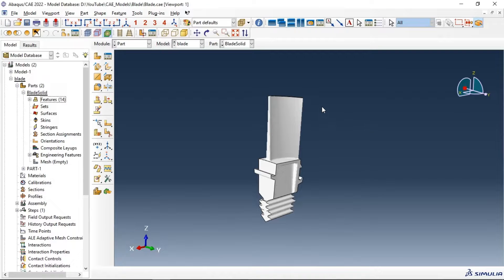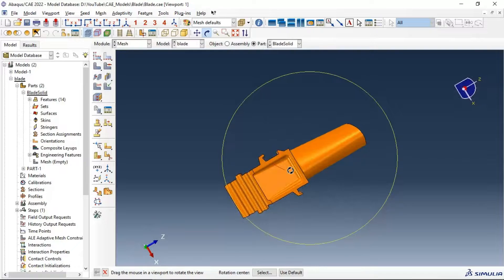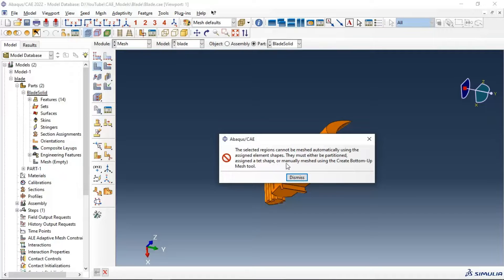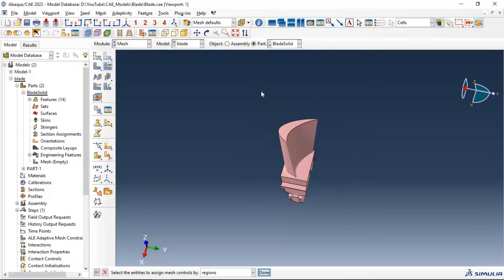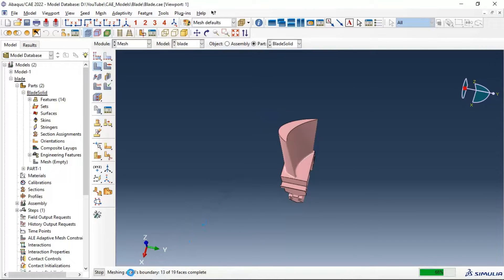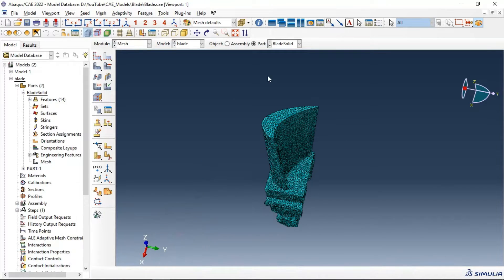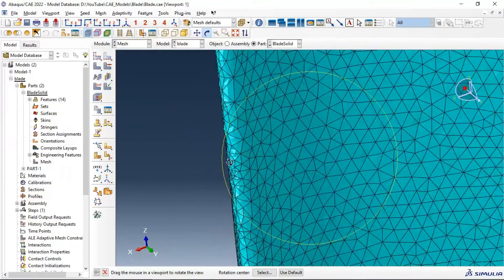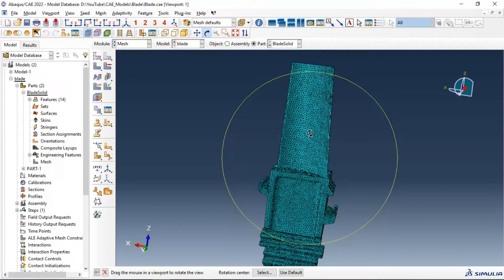Abaqus meshing technique #9: convert and optimize the mesh of STL gas turbine blade .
abaqus
abaqus simulation
abaqus tutorials
abaqus software
simulia abaqus
abaqus fea
abaqus fea software
abaqus student
abaqus fem
dassault abaqus
simulia isight
simulia software
abaqus program
abaqus tosca
3dexperience abaqus
tosca simulia
3d experience simulia
3ds abaqus
abacus modeling
abaqus analysis
abaqus c3d10m
abaqus cad